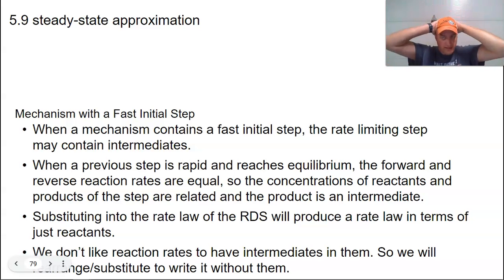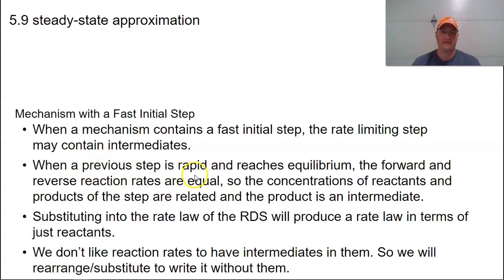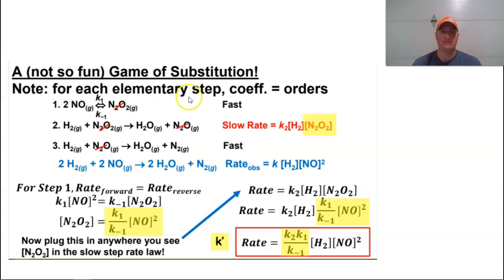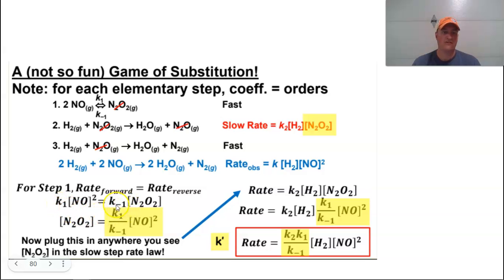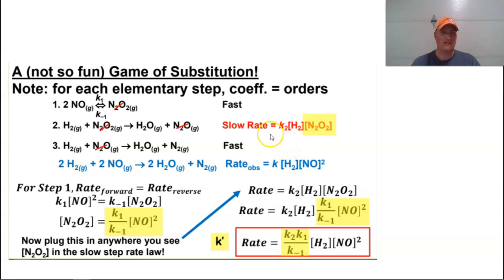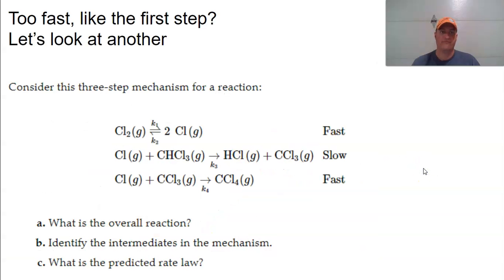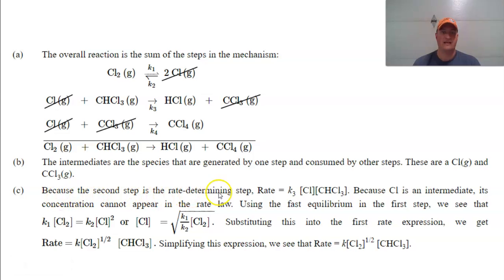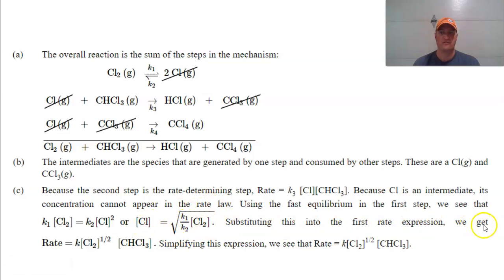5 9 pre-equilibrium approximation